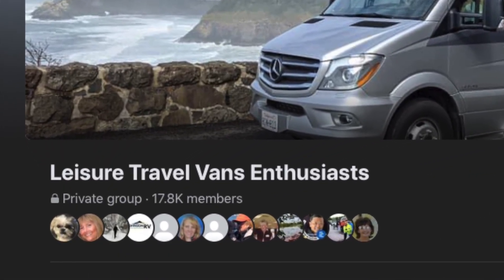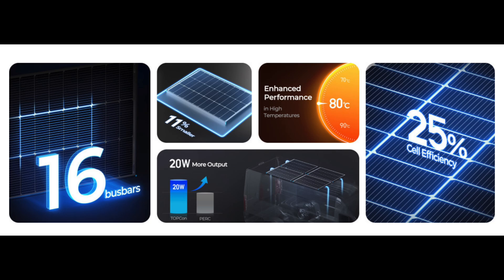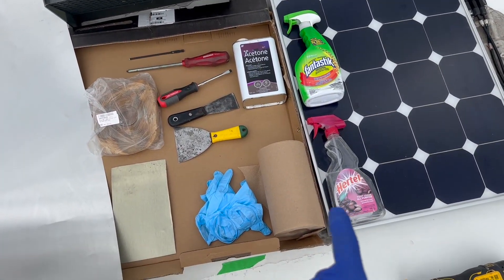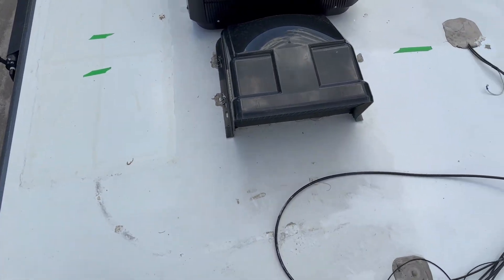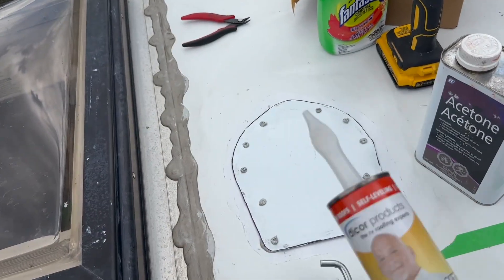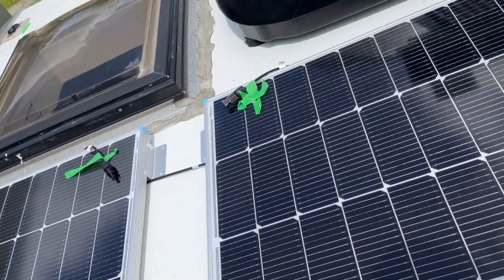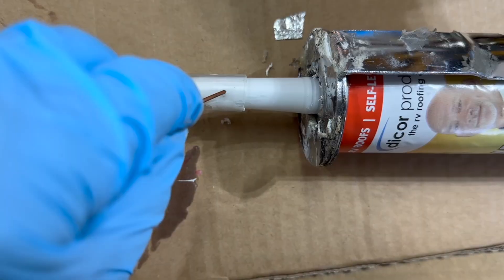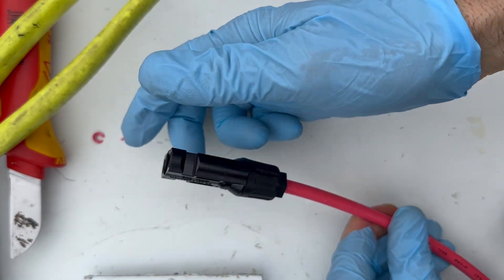More Power! Installation Renogy 100w N type 16BB HD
My Solar installation .. More power, more fun.

Edit June 11th 2025 I’ve been contacted by Renogy’s rep….They offer us 6% on their products…
10" Japanese wire cutters (Thank me later).

10 Japanese wire cutters (Thank me later).